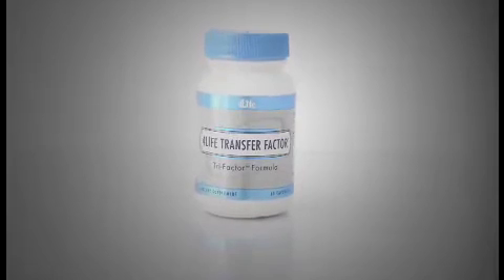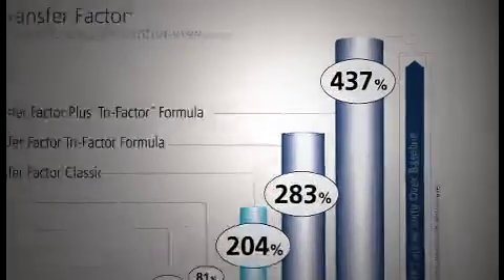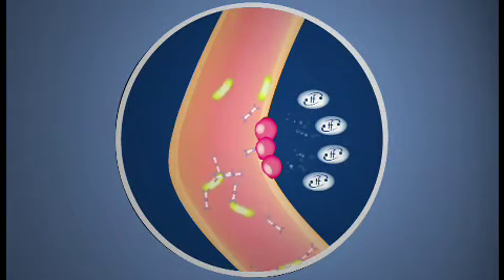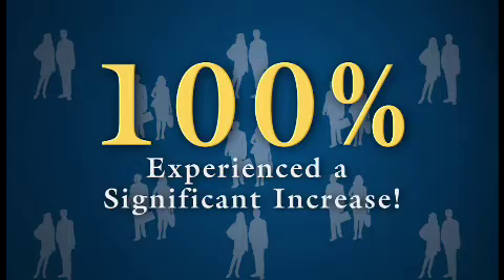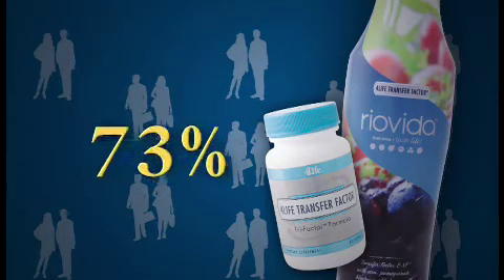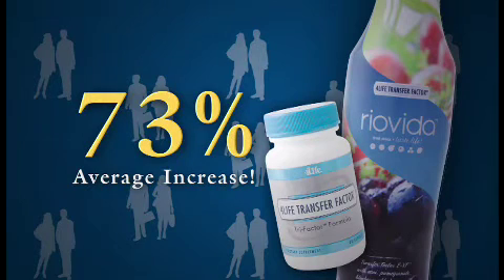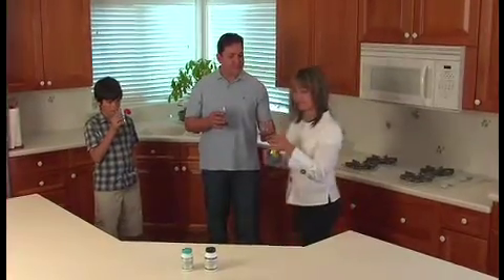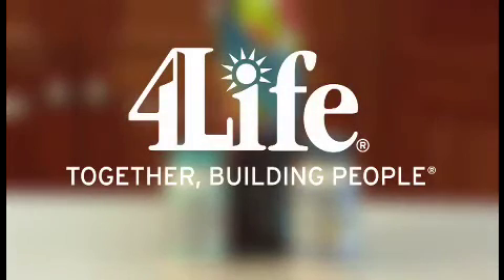Transfer Factor's affect on antibodies including IgA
ic IgG antibodies to inhalant and food antigens were determined. Therapy with TF was followed by IgE depression in 8/10 patients and was most pronounced in three patients with initially high levels. Some decrease of IgE levels was seen in four controls also, none of them, however, fell to normal levels as was seen in two of the treated patients. Specific IgE levels decreased slightly, but always remained within the pathological range. T-cell counts in the blood increased in 2/10 cases as well as PHA-stimulation, B-cells counts remained within normal limits. Clinical improvement was seen in one patient, five improved slightly and four remained unchanged. Our results indicate, that transfer factor can lower total IgE levels in cases with atopic dermatitis. The effect is most marked in patients with high total IgE levels. Skin involvement, however, does not closely follow in vitro findings.
PMID: 6972179 [PubMed - indexed for MEDLINE]